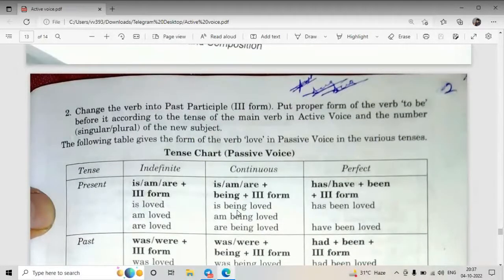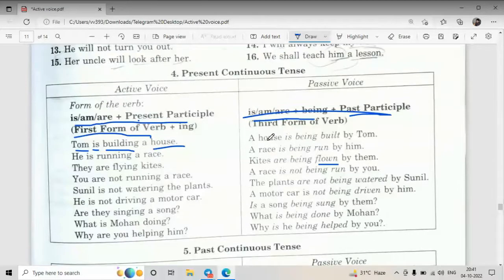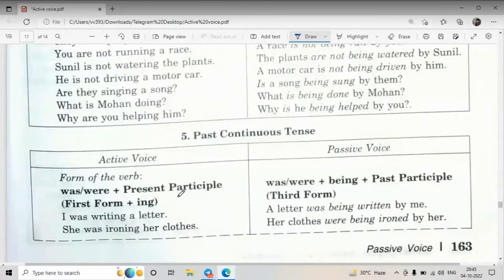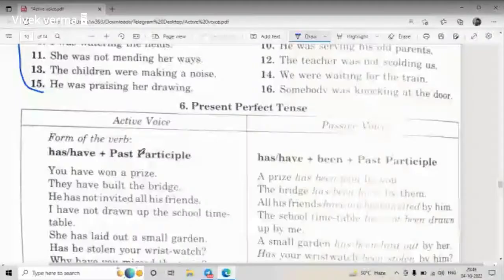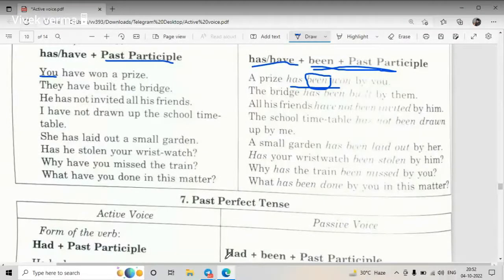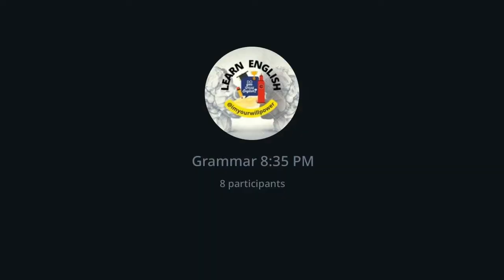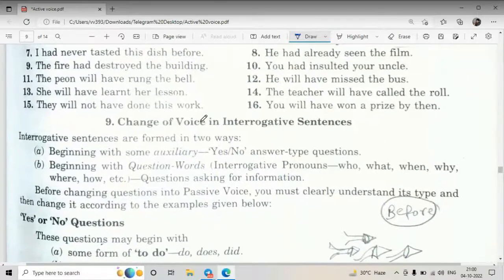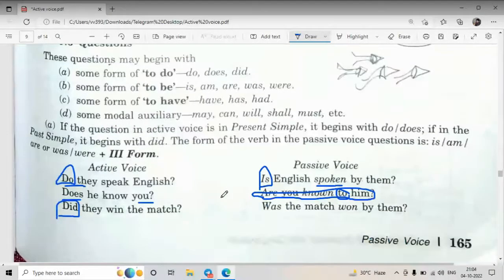GRAMMAR SESSION - ACTIVE AND PASSIVE VOICE PART 2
Host: Vivek Verma
Time: 8:30 PM (Monday - Wednesday)